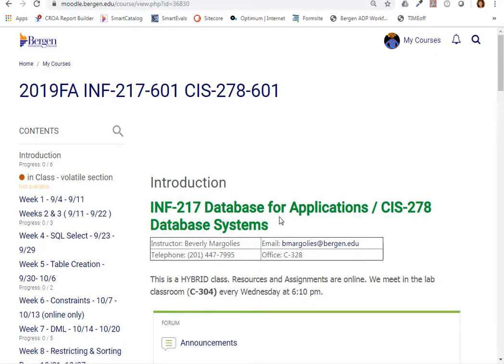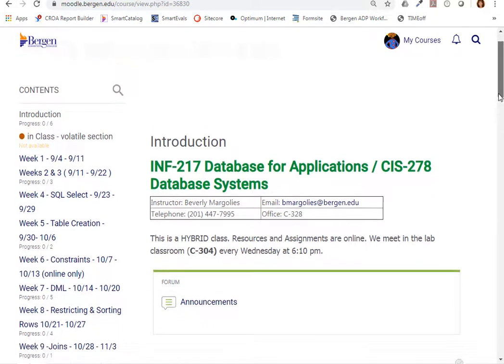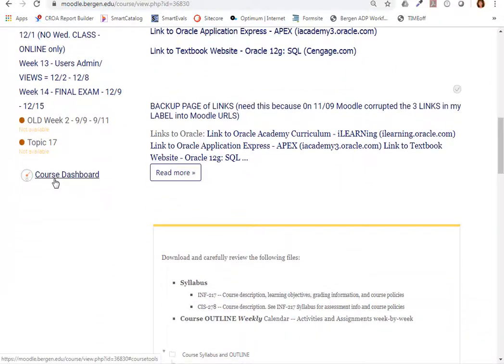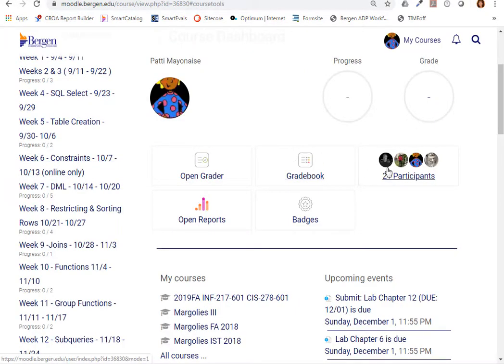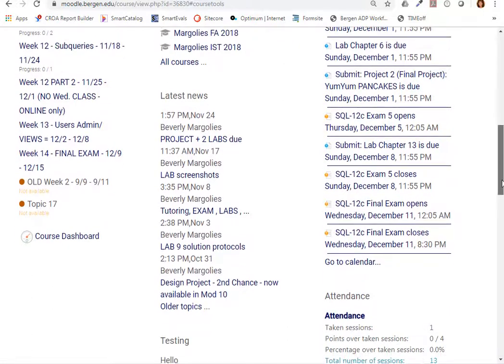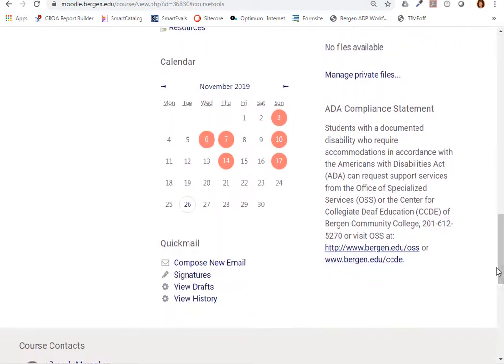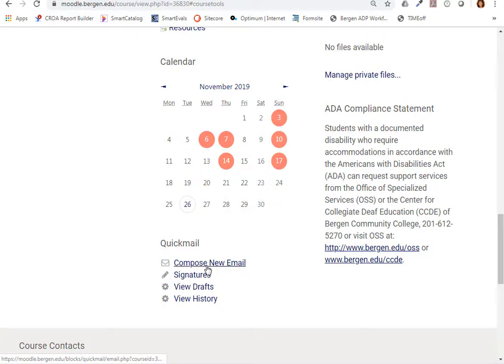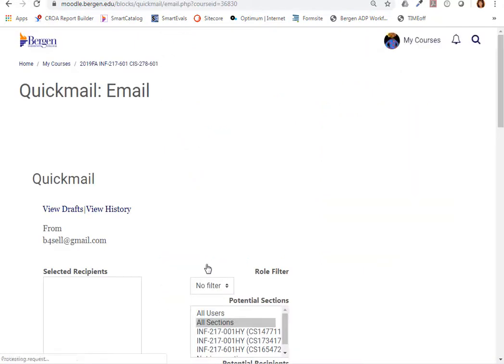Moodle 3 SNAP Theme - How do I Access QUICKmail?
shows where to find the link to the course dashboard.